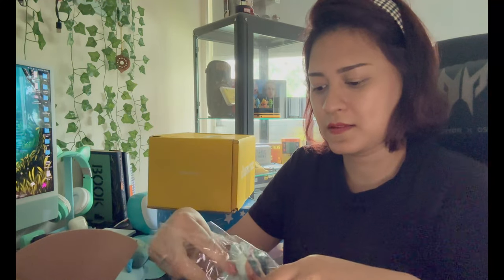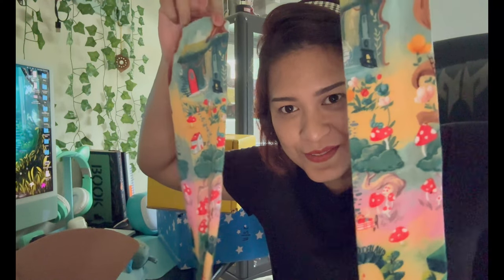Unboxing Unplugged, Illumicrate & SoKawaii | Book Subscription Box | Nov '22 | Book Boxes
Start of Illumicrate Unboxing: 10:20
Start of SoKawaii Unboxing: 19:50